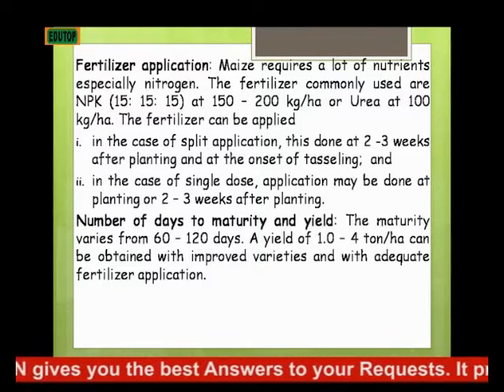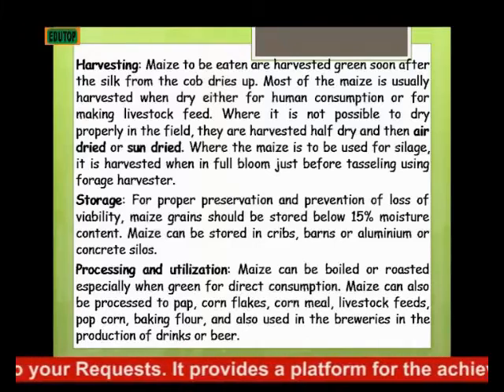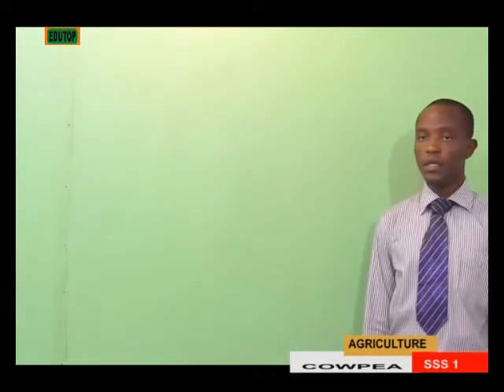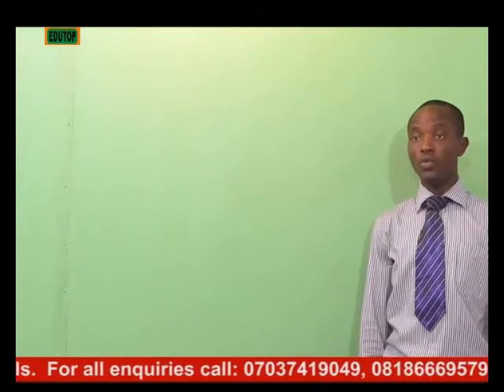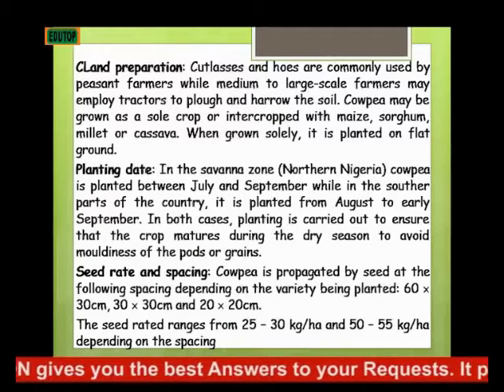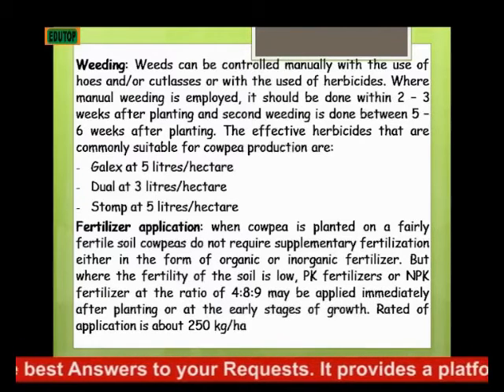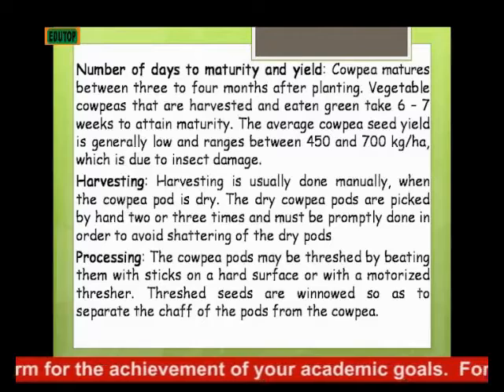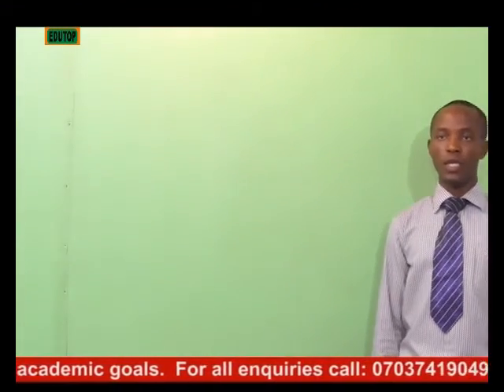(AGRICULTURAL SCIENCE FOR SENIOR SECONDARY SCHOOL SS1) Lesson 31